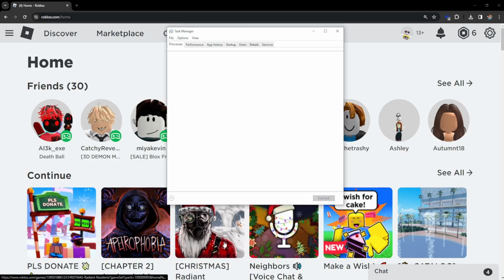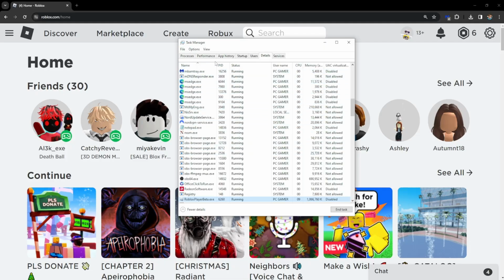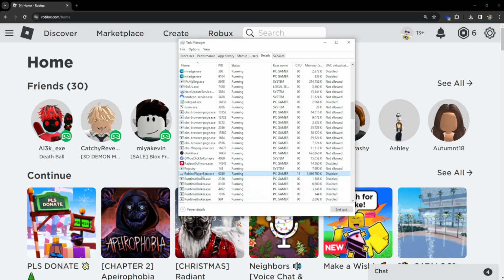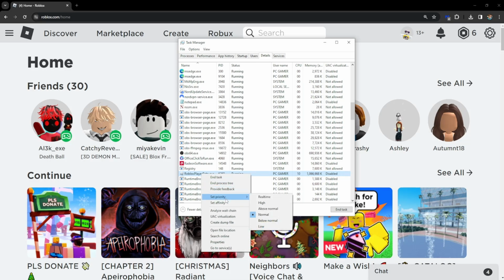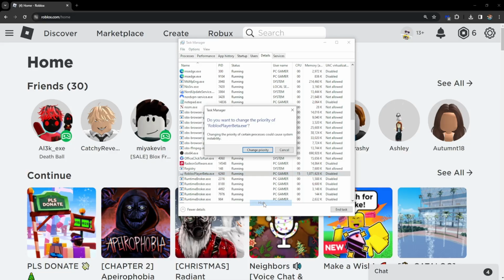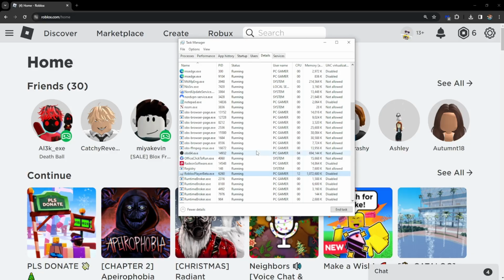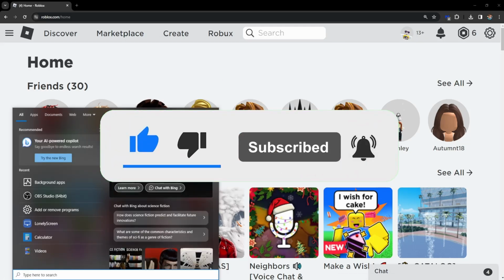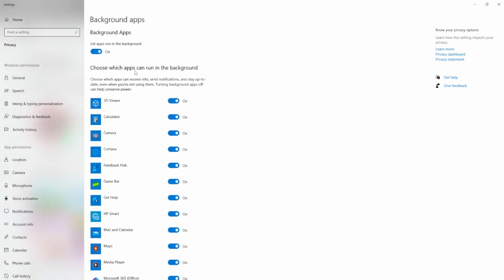How To Fix Roblox 100% CPU Usage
In this video I show you how to fix Roblox 100% CPU Usage. If you want to learn how to easily fix 100 CPU usage in Roblox then this is the tutorial for you.

Timestamps:
0:00 - Intro
0:08 - Fix 1
0:50 - Fix 2